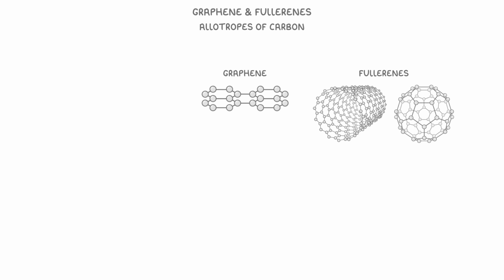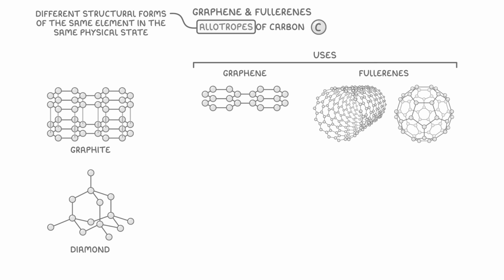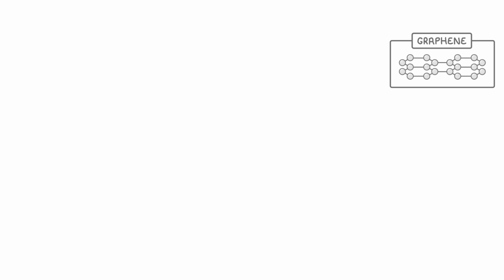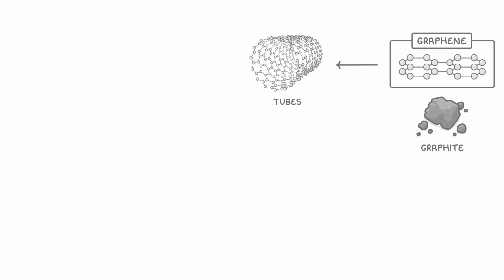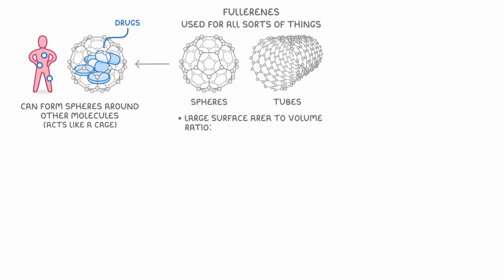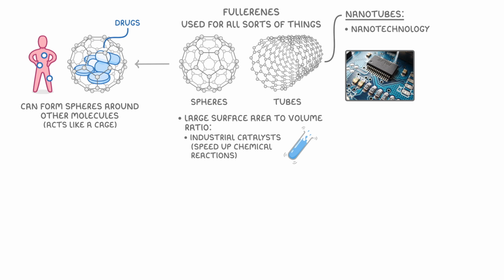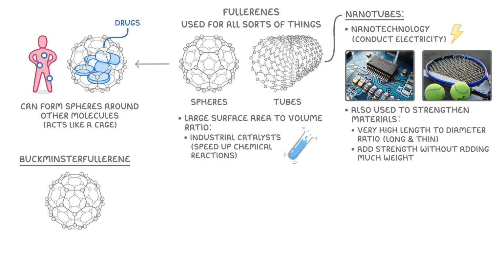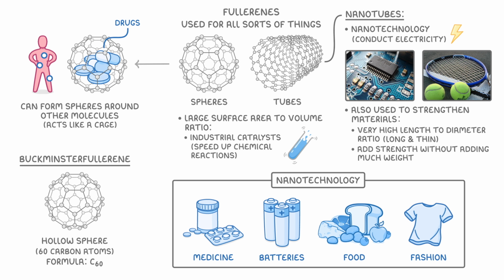GCSE Chemistry - Graphene & Fullerenes - Structure | Properties | Uses (2027/28 exams)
*** WHAT'S COVERED ***
1. Allotropes of Carbon
    * An introduction to allotropes, focusing on graphene and fullerenes.
2. Graphene
    * The structure of graphene as a single layer of graphite.
    * How its hexagonal lattice of carbon atoms makes it strong.
    * Why it can conduct electricity due to delocalised electrons.
3. Fullerenes
    * An explanation of how fullerenes are molecules of carbon atoms with hollow shapes.
    * The structures are based on hexagonal rings but can also contain pentagonal or heptagonal rings.
    * Examples of fullerene structures like tubes and spheres.
4. Uses of Fullerenes and Nanotubes
    * Use in medicine for drug delivery, acting as a cage for other molecules.
    * Use as industrial catalysts due to their large surface area to volume ratio.
    * Use in electronics and nanotechnology.
    * Use for strengthening materials due to their high length-to-diameter ratio.
5. Buckminsterfullerene
    * The structure and formula of the first fullerene to be discovered.
6. Nanotechnology
    * An overview of nanotechnology and its applications in various industries like medicine, food, and fashion.

*** CHAPTERS ***
0:00 Introduction
0:17 What are Allotropes?
0:36 What is Graphene?
1:02 What are Fullerenes?
1:29 Uses of Fullerenes
1:55 Uses of Nanotubes
2:24 Buckminsterfullerene
2:37 Nanotechnology